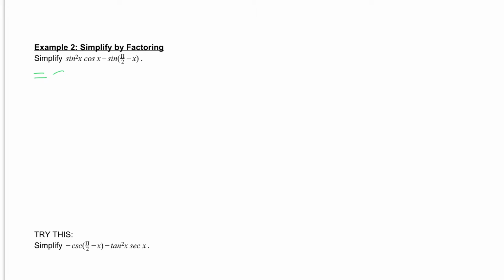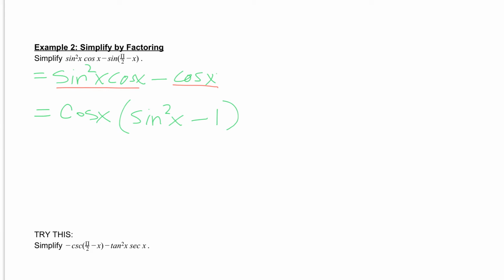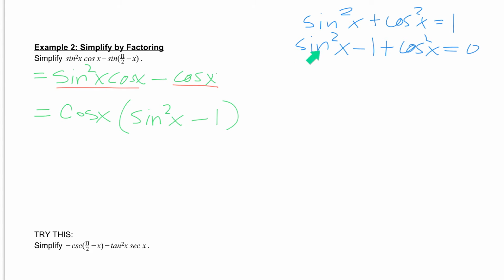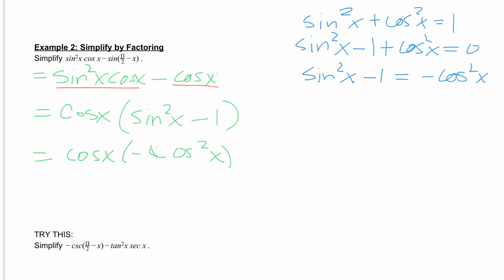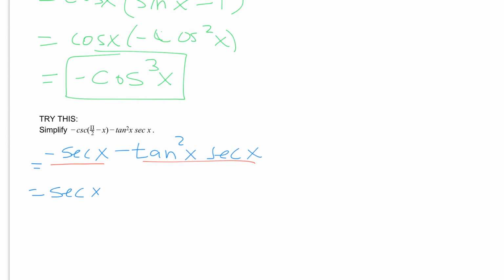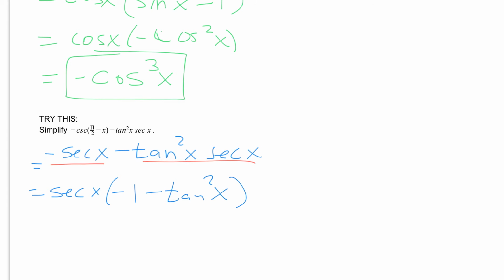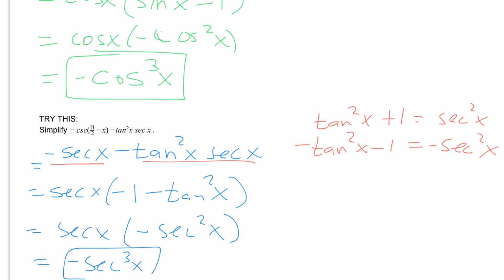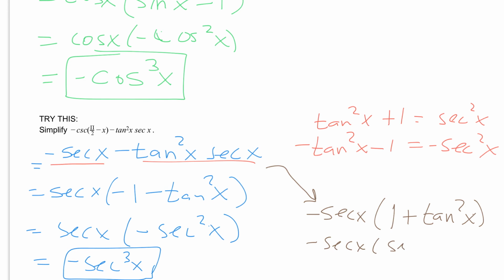Notes 5.1 ex. 2